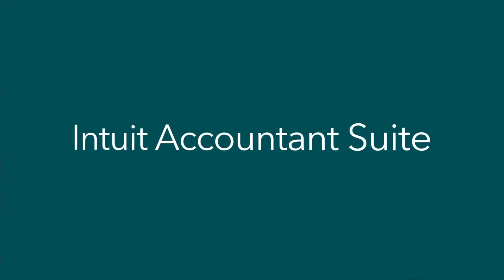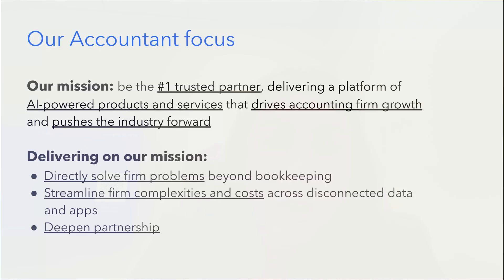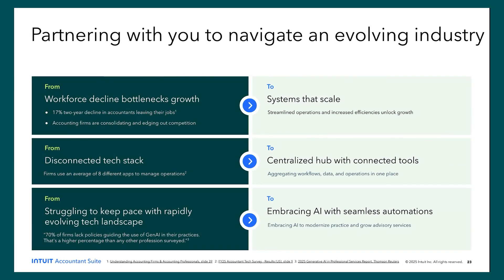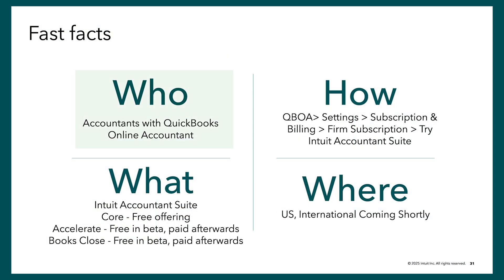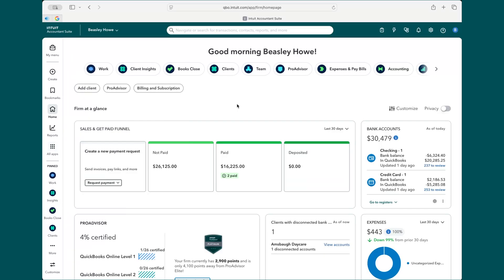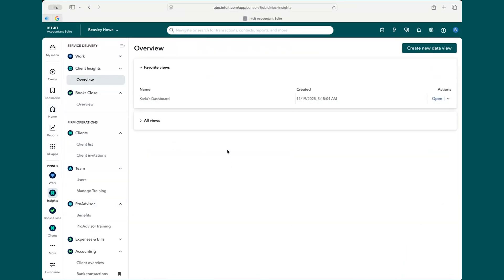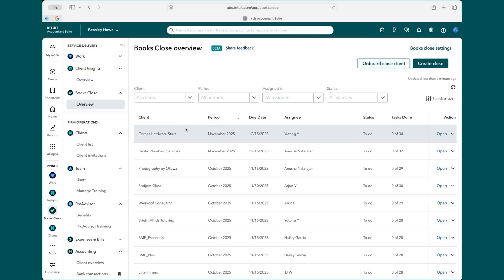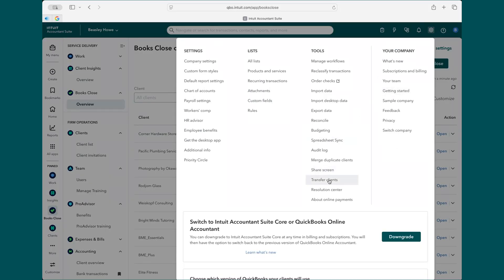New product launch: Introducing & demoing the new Intuit Accountant Suite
This episode is all about the enhancements to QuickBooks and more specifically Updates to Intuit Accountant Suite

Plus - you'll hear directly from Product Manager Karla Uribe on how this update was brought to life.

0:00 - Introduction
0:47 - Mission for this new product
3:45 - Who is this for and how to access?
4:51 - View of Intuit Accountant Suite homepage
6:44 - New client insight console
7:15 - Customizing dashboard, using templates, filtering, and sorting
9:01 - Books close at scale
11:10 - Consolidate into one place using transfer clients
11:45 - Outro